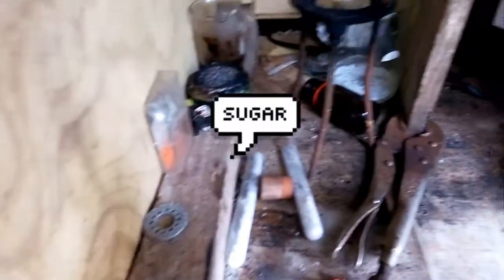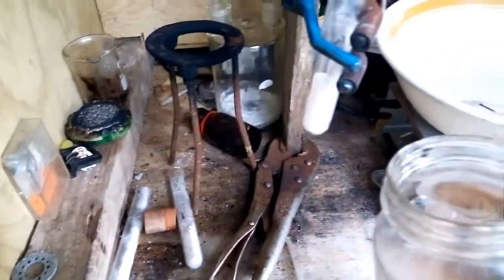Sugar Dehydration with Suphuric acid(Carbon Snake)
Sulfuric acid is a diprotic acid and shows different properties depending upon its concentration. Its corrosiveness on other materials, like metals, living tissues or even stones, can be mainly ascribed to its strong acidic nature and, if concentrated, strong dehydrating and oxidizing properties. Sulfuric acid at a high concentration can cause very serious damage upon contact, since not only does it cause chemical burns via hydrolysis, but also secondary thermal burns through dehydration. It can lead to permanent blindness if splashed onto eyes and irreversible damage if swallowed. Accordingly, safety precautions should be strictly observed when handling it. Moreover, it is hygroscopic, readily absorbing water vapour from the air.